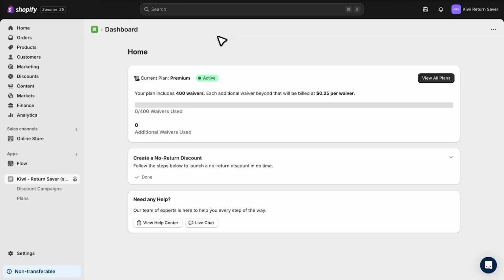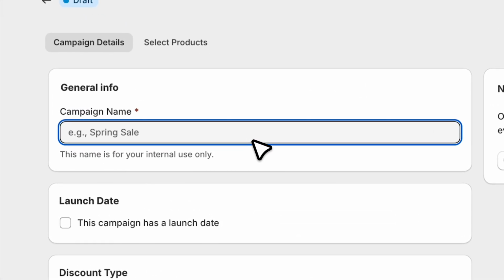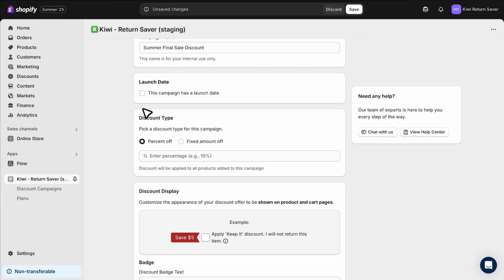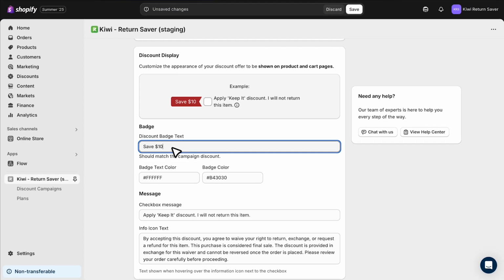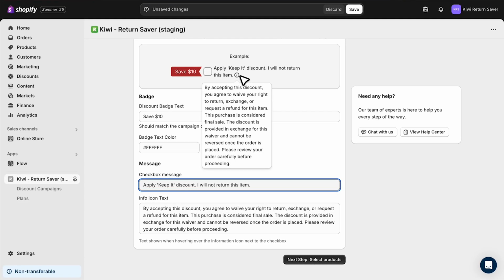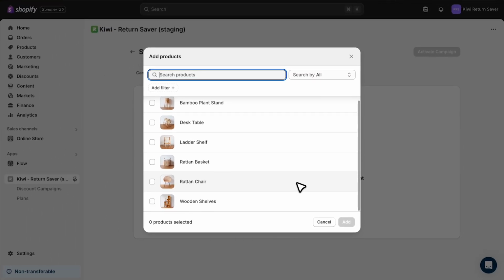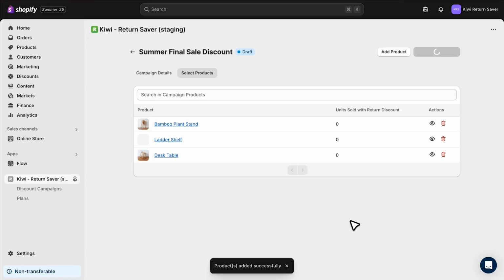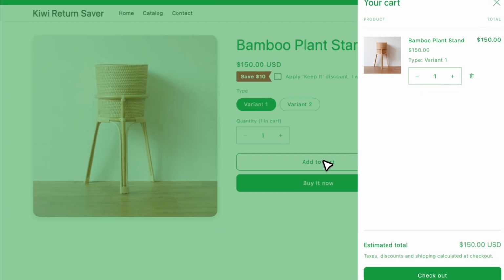Create a No-Return Discount Campaign in Minutes with Kiwi Return Saver | Quick Shopify Tutorial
Want to reduce returns and boost profits? In this quick tutorial, we’ll walk you through how to set up a no-return discount campaign using the Kiwi Return Saver app on Shopify. Learn how to create a final-sale offer that gives customers a discount when they waive their right to return, perfect for improving margins on clearance, limited-edition, or seasonal products.

✅ Step-by-step setup
✅ Tips for customizing your campaign
✅ How to make it live on your store

Perfect for Shopify store owners looking to streamline returns and offer smarter discounts.